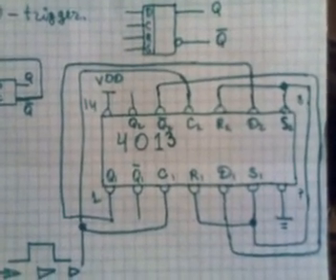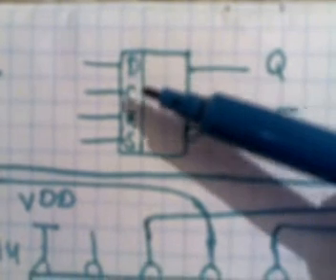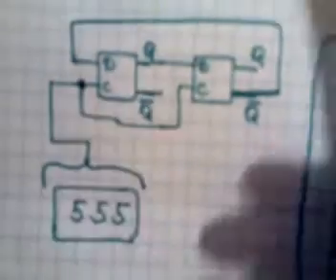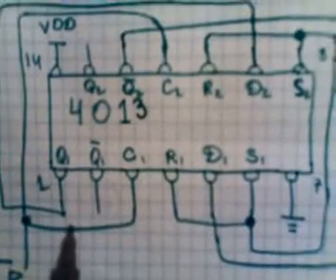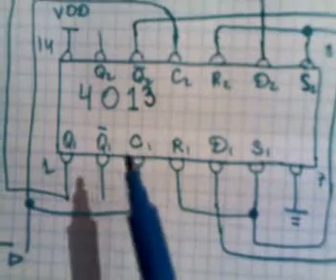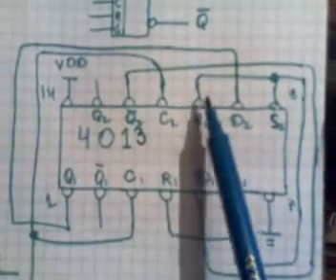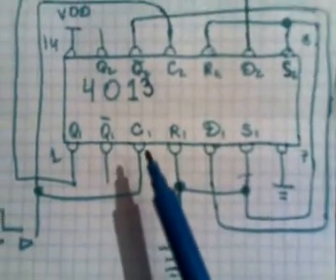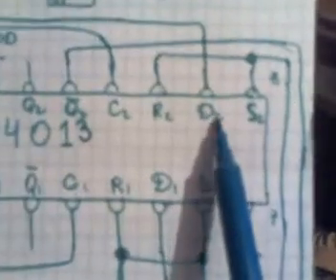D trigger and register with 2 leds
D trigger and register with 2 leds. use mickoscheme 4013.